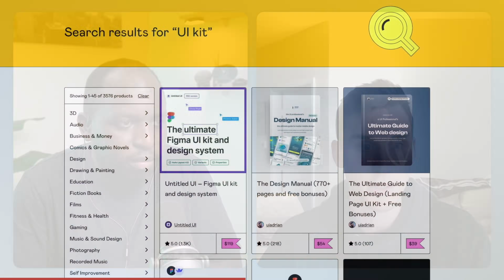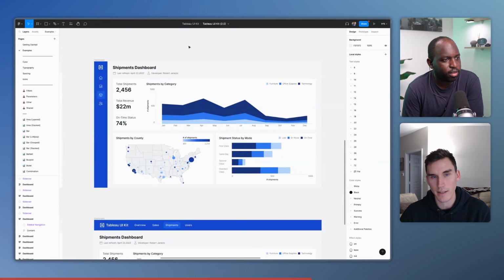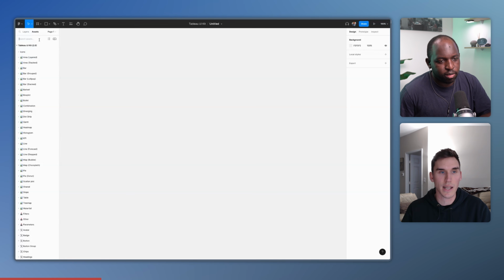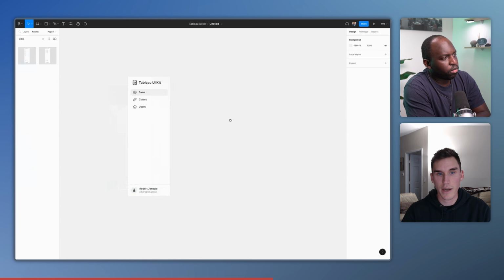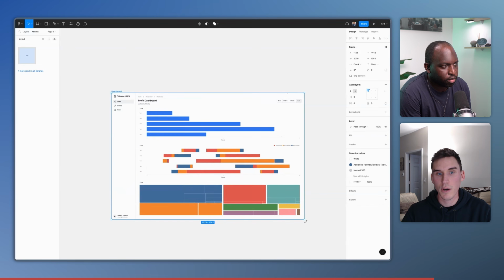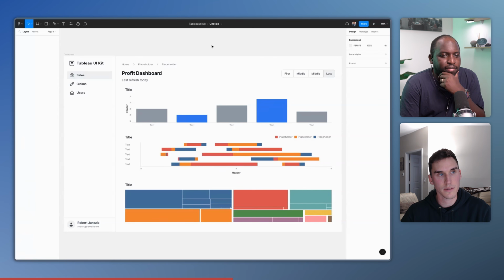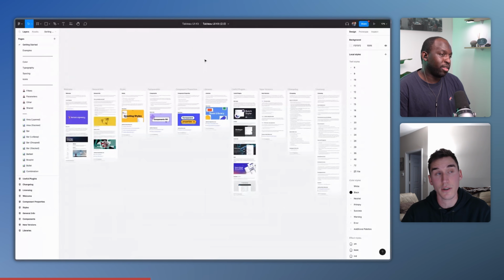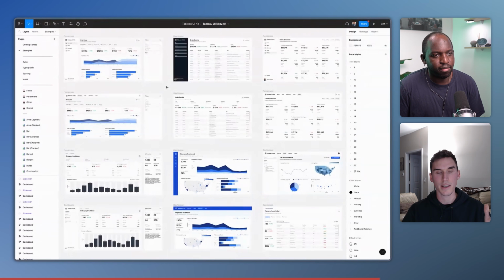Tableau UI Kit - Streamline Dashboard Creation with this tool | A conversation with Robert Janezic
In this video, I talk to Robert Janezic about his creation, The Tableau UI Kit. The Tableau UI kit is a collection of pre-designed user interface elements, such as buttons, icons, and forms, that can be used to create a visually consistent and professional-looking Tableau dashboard. The kit typically includes elements commonly used in Tableau dashboards and is customizable, allowing users to adjust the style to match their brand and design preferences. It's used as a way to prototype dashboard ideas or test interactions from users before committing to the usually long and tedious work of building data pipelines to support those interactions and is often a process used in large companies to streamline their dashboarding workflow.

Timestamps
0:00 Intro
0:41 Meet Robert janezic
01:30 What is the Tableau UI Kit
04:61 A tour of the Tableau UI Kit
13:37 How the Tableau UI Kit Works
34:29 When to use the UI Kit
41:30 Where did the idea come from?
57:31 Conclusions